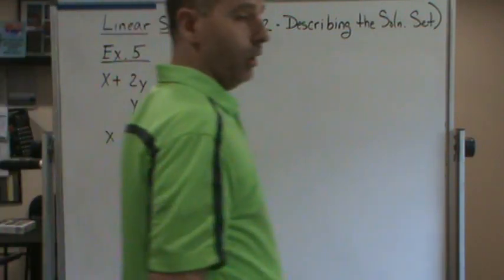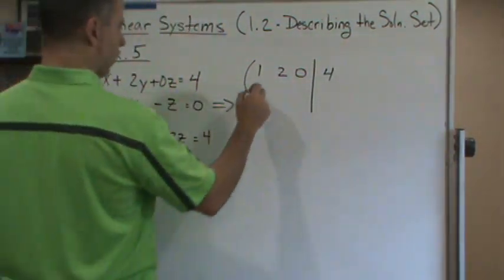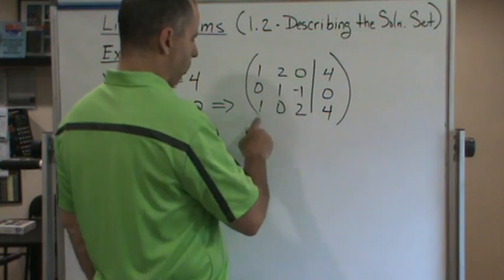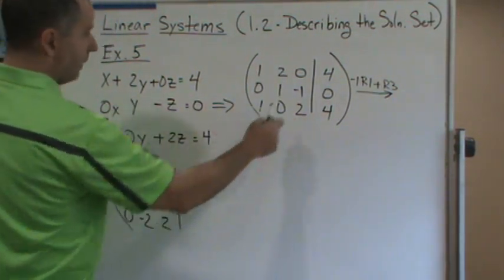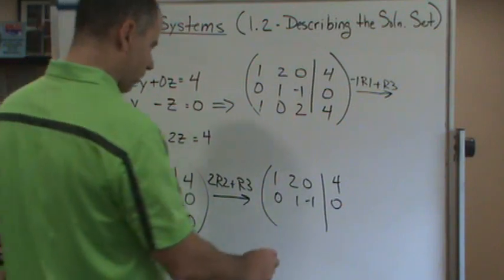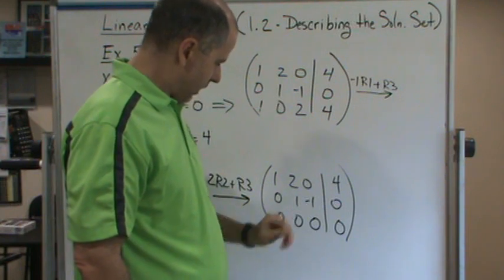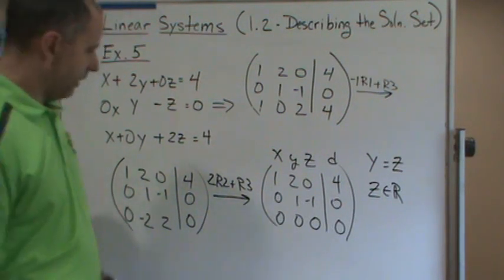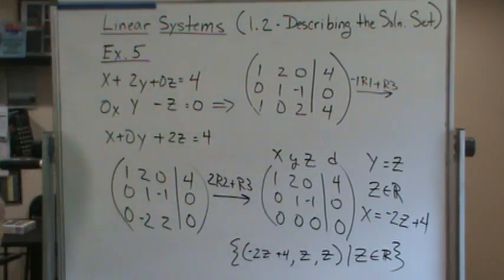Linear Algebra Linear Systems Describing Soln Sets Ex5